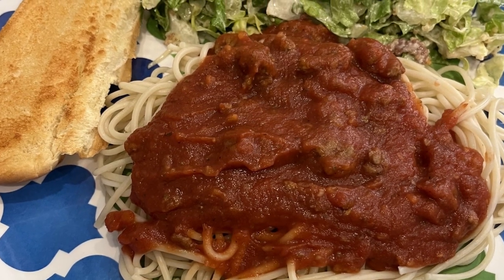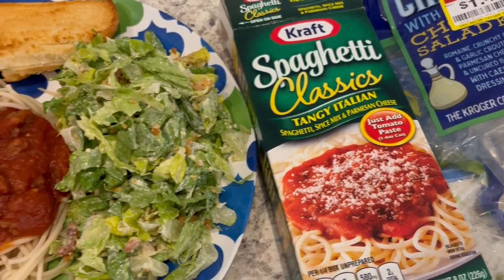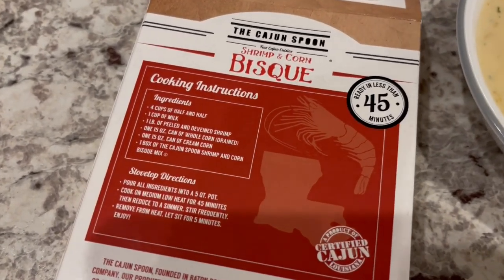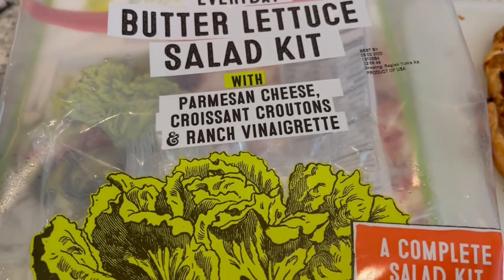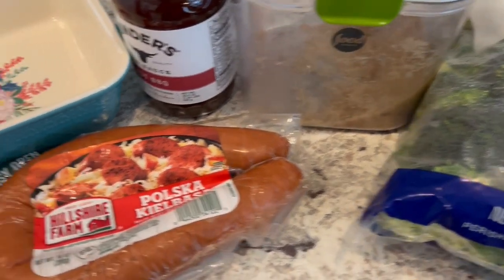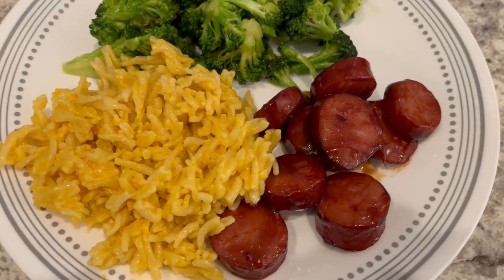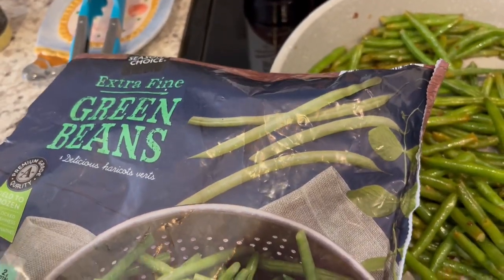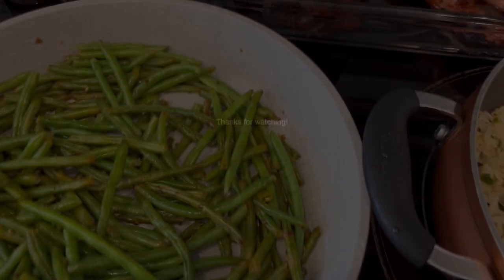What's for Dinner? | Quick & Easy Dinner Ideas | Family Friendly Meals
Cheap & Easy Dinner Kits/Grocery Store Dinner Kits